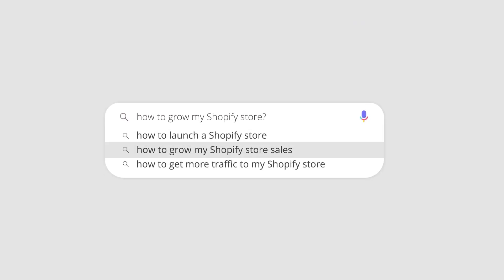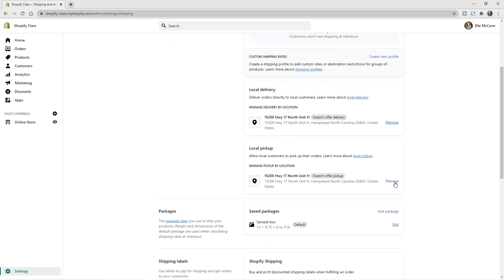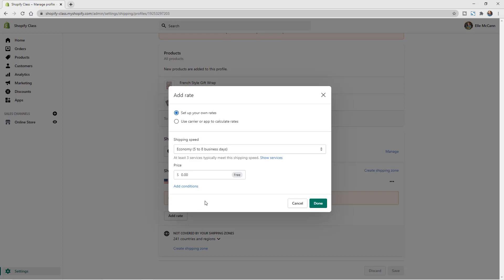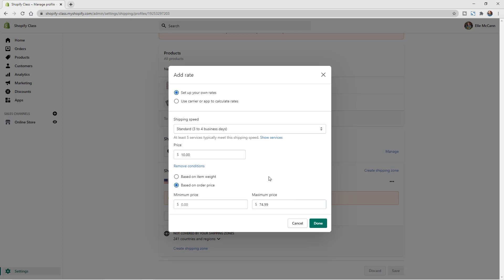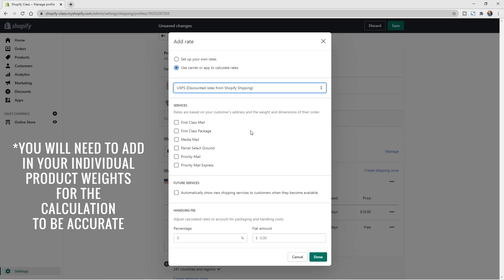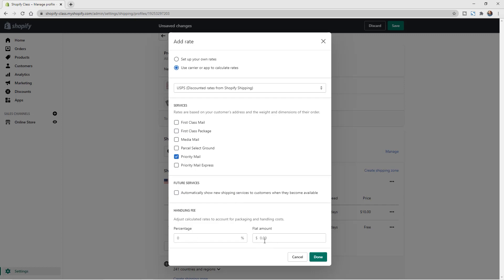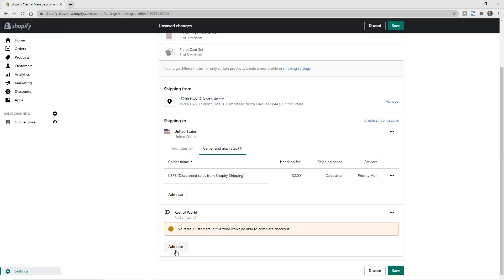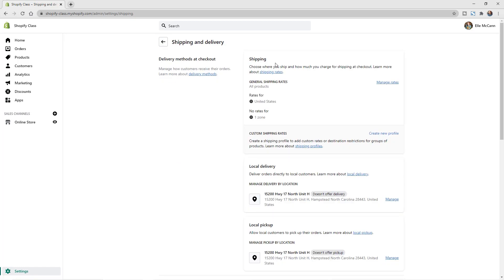Want to Boost Sales? Mastering Shopify Shipping is Key!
Setting up your shipping rates in your Shopify store is extremely important so you can make sure you are charging the customer correctly and not losing money. In this video tutorial we are going through step-by-step the different Shopify shipping rate options as well as Shopify shipping setup for 2021.

If you have any questions about how to set up shipping rates on Shopify or you are looking for an overall Shopify shipping tutorial then this video is perfect for you!

👉 Get my repeatable marketing system to scale your online store to $100k and beyond!

VIDEO TOPICS:
00:00 Shopify Shipping Settings
00:48 Delivery & Pickup Options
02:23 Shopify Shipping Rates
03:33 Setting up Flat Rates & Free Shipping
06:06 Setting up Carrier Calculated Rates
08:52 Setting up International Shipping Rates
11:23 Creating Custom Shipping Profiles

2) Check out our FREE Guides on turning your Shopify store into a CONVERSION MACHINE